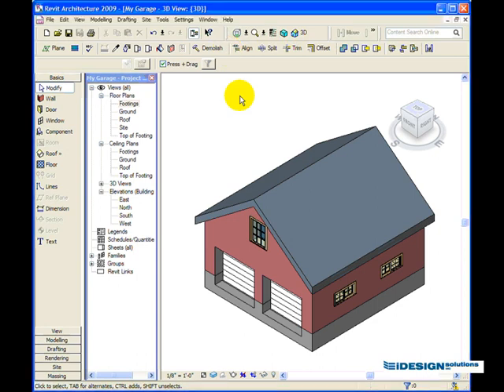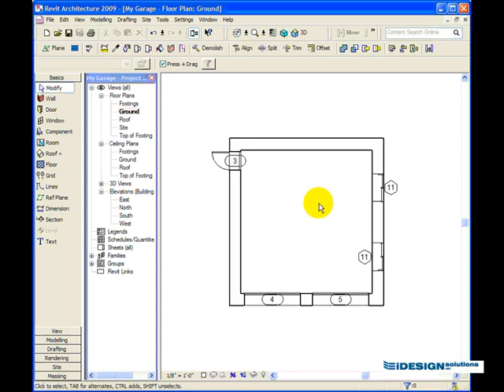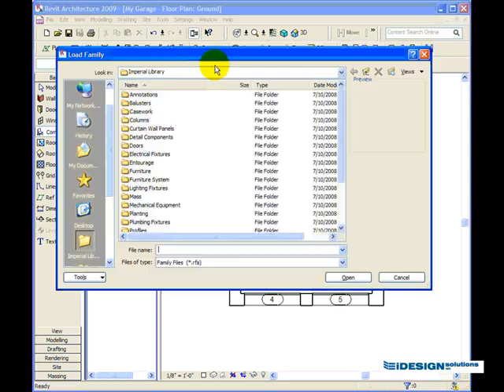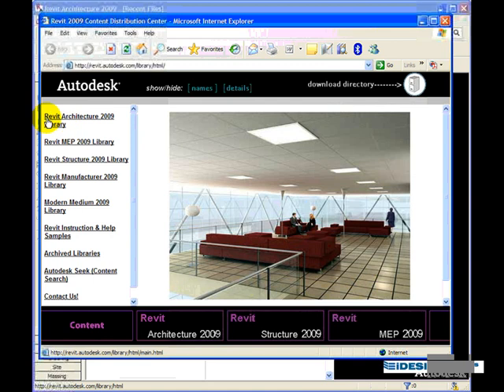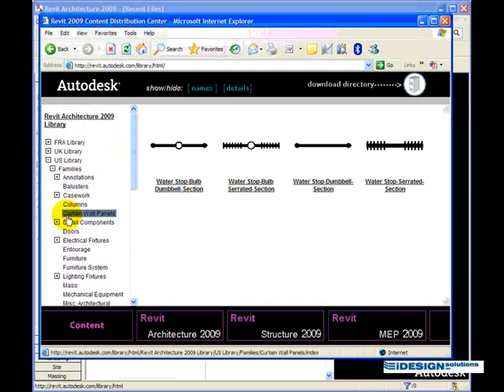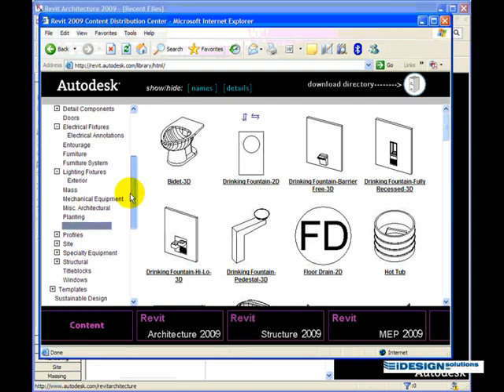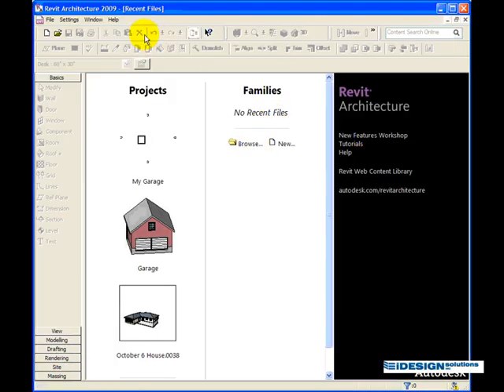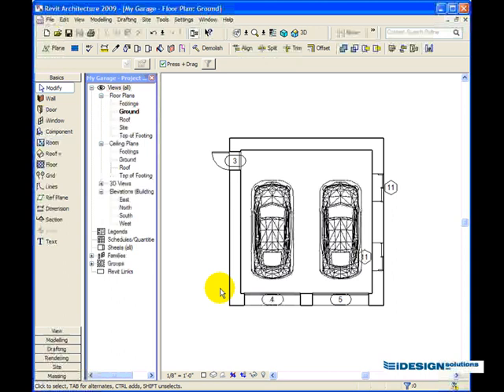Garage Step 7- Adding Content